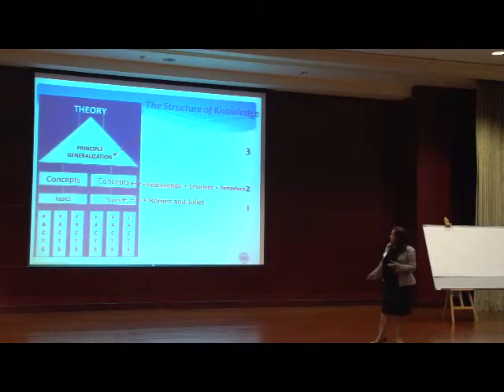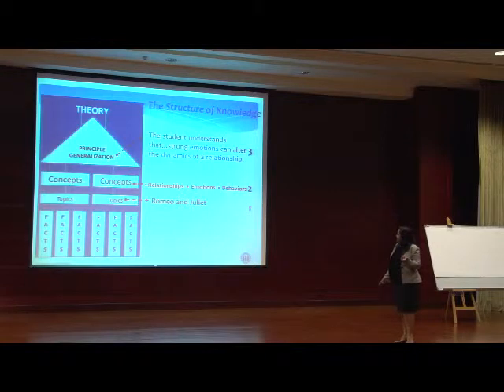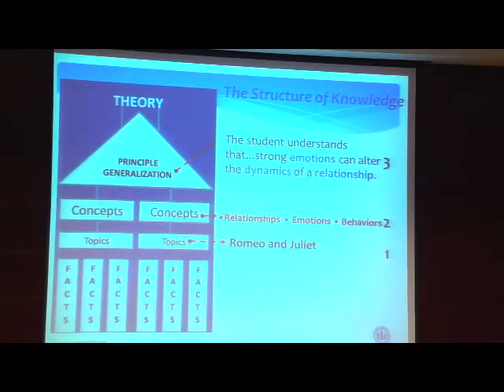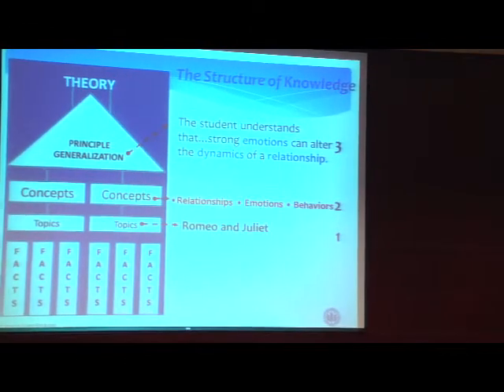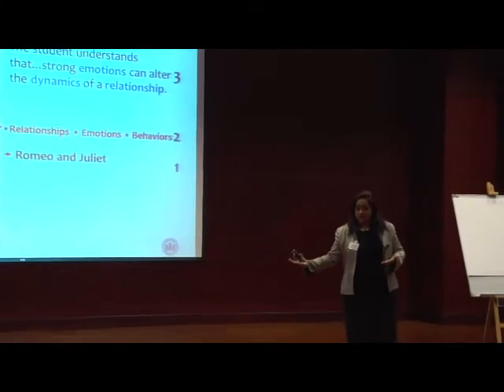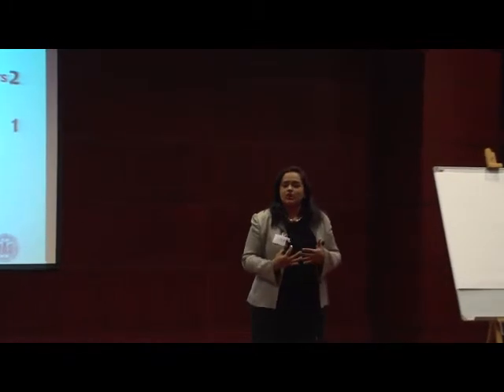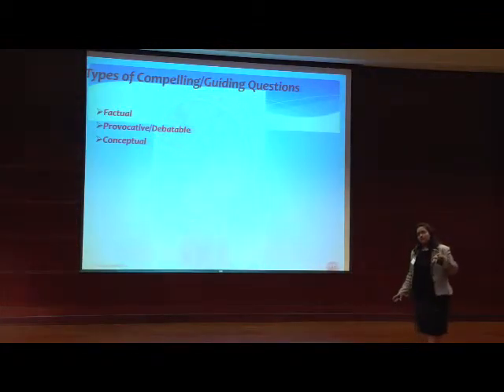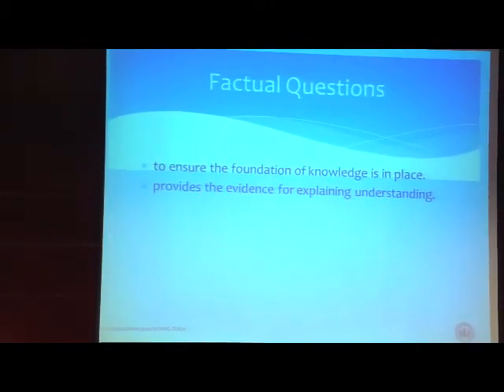How we use compelling questions to drive inquiry-based learning in the literacy classrooms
How we use compelling questions to drive inquiry-based learning in the English and Arabic language classrooms at middle and high school stages

Presented by: Universal American School
On: What Works Literacy 12 Feb. 2013